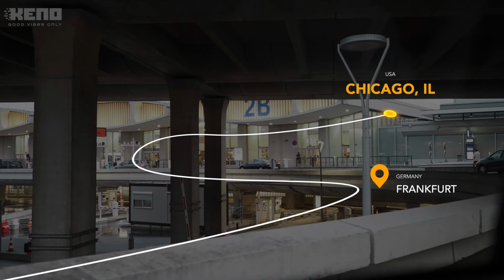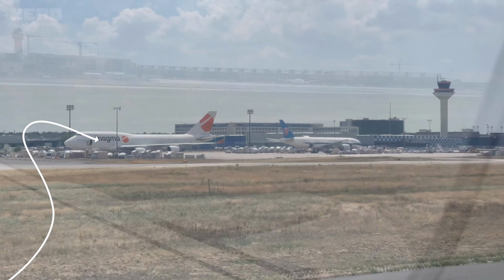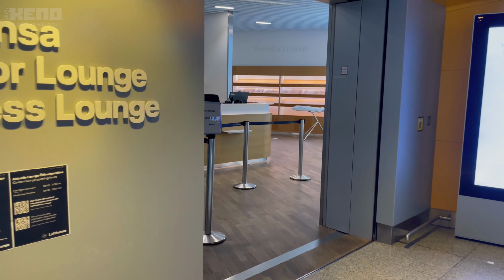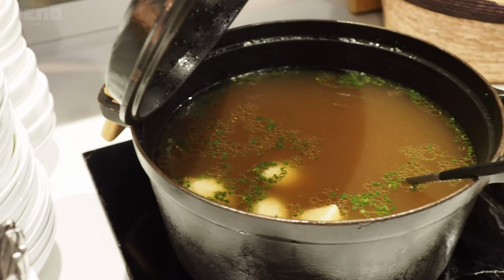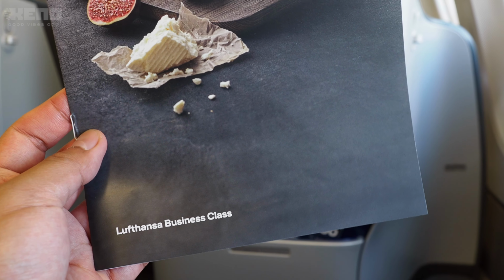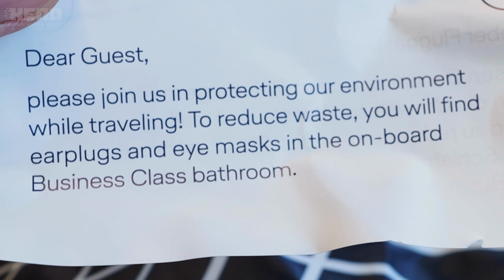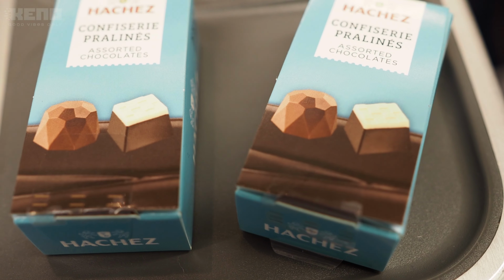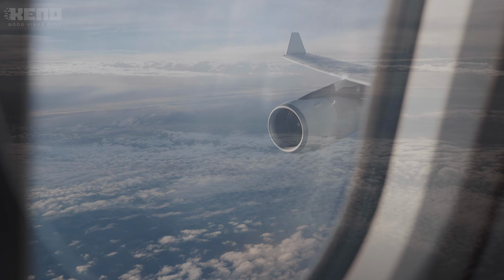Lufthansa A340 Business Class flight from Paris to Chicago, a trip report! (CDG-FRA-ORD) 😊 ❤️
Let's fly from Paris to Frankfurt to Chicago!
00:00 Paris CDG Airport. If you rented a pocket wifi, don't forget to return it in a post office box outside of security.
00:37 Star Alliance Gold Track is called Access No. 1 in CDG! It's a priority lane that usually don't have a wait time to get to security. You can use it if you have frequent flyer status or if you are flying business and first class.
49:00 Duty Free shopping in Paris? Buy the tax free French Macarons!
01:10 Sheltair Lounge is now permanently closed, take a peak to see why..
02:33 Airbus 319-100 to Frankfurt!
04:15 Frankfurt Airport
04:34 Steiff toys! Don't forget to buy these super soft hand made toys whenever you have a layover in Frankfurt.
05:18 Lufthansa Senator Lounge / Lufthansa Business Lounge Frankfurt review
09:27 Airbus 340 Lufthansa Business Class Flight review from Frankfurt to Chicago
10:26 Lufthansa Airlines Business Class Inflight Service Menu
11:14 Takeoff
13:30 Lufthansa Inflight Kit. I love the eco bags!
14:12 Lufthansa Business Class Meal
15:35 Lavatory Tour
16:38 Second Business Class Inflight Meal
18:33 Chicago Sunset and the Descent
19:30 Touchdown

Cheers,
Jan Michael "Keno" C Buenaventura